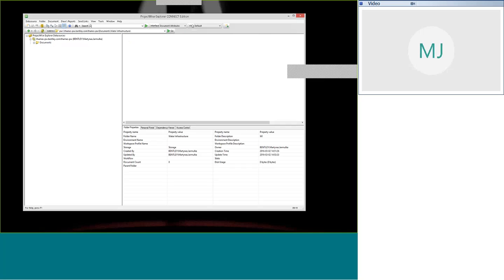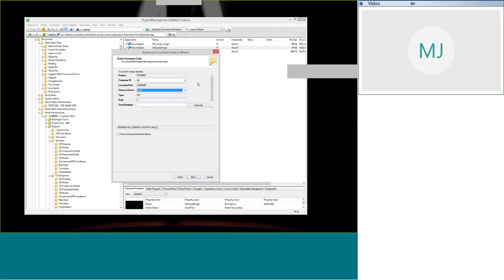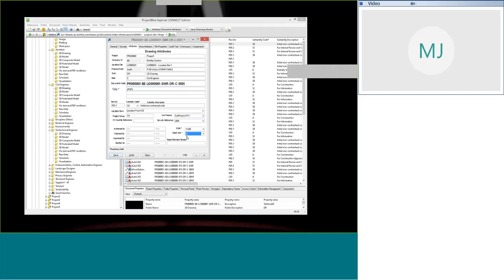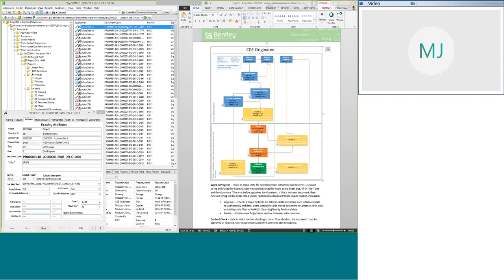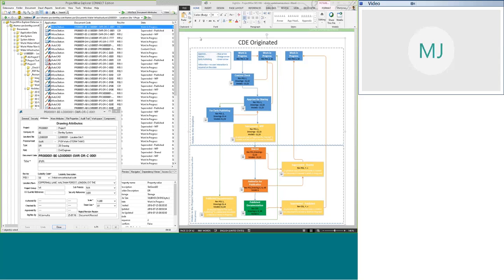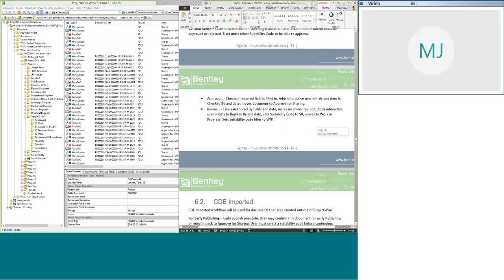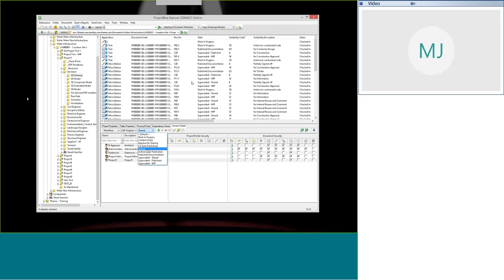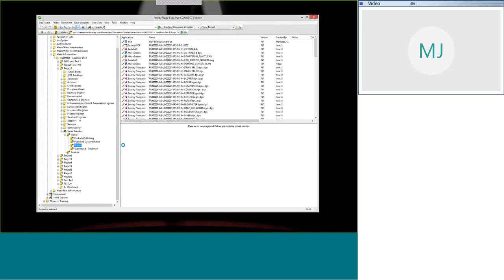PROJECT WISE- MWH users orientation, PDF Production, BS1192 Configuration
Project Wise tutorial